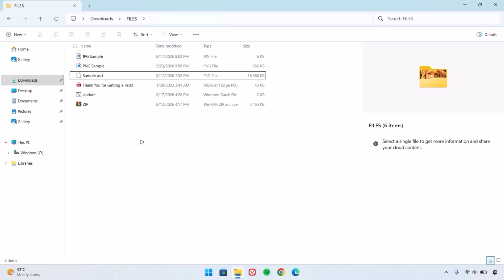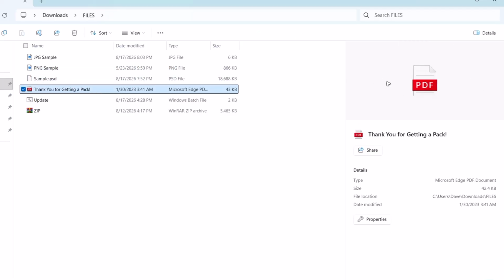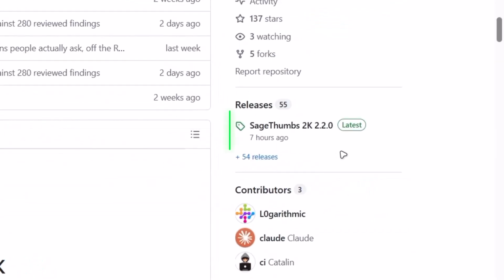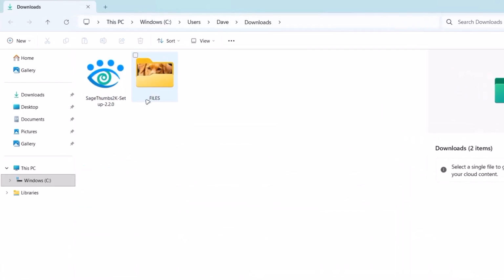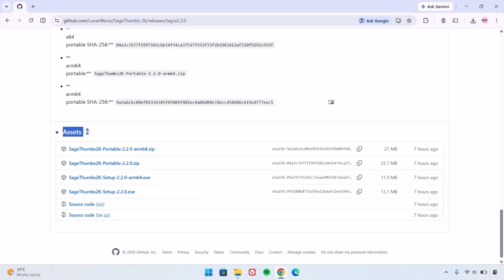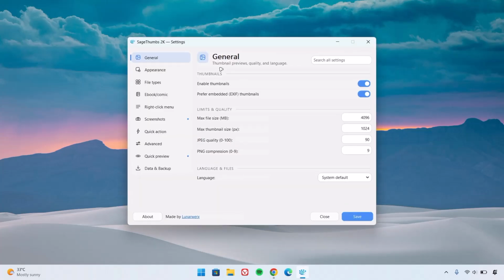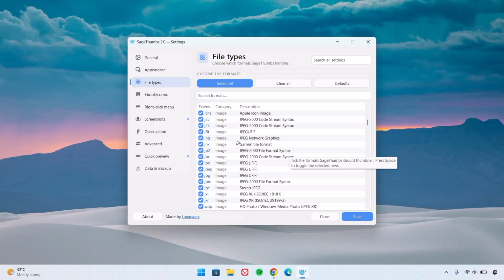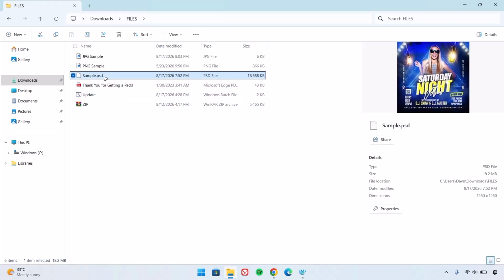Can't Preview PSD Files in Windows 10/11? Here's the Fix!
Can't preview PSD files in Windows 11 File Explorer? In this quick tutorial, I'll show you how to fix the problem and preview PSD files directly inside File Explorer without opening them first.

This can also help with previewing other file formats that Windows doesn't normally display correctly in the File Explorer preview pane.If you're dealing with missing, blank, or unavailable file previews in Windows 11, this simple fix can make browsing your files much easier and faster.